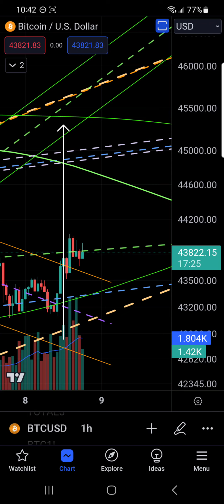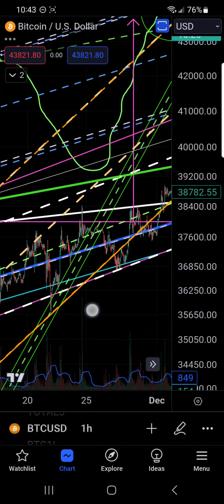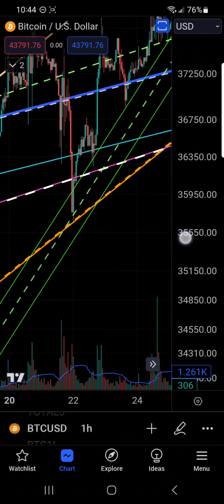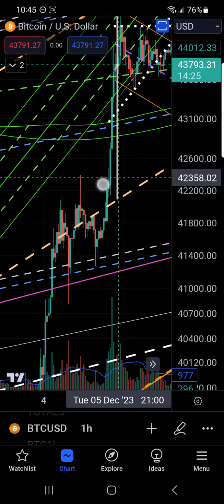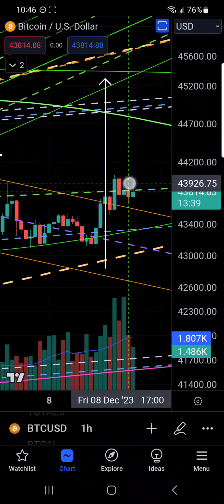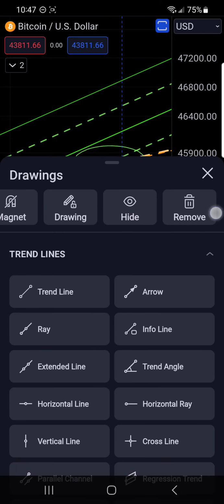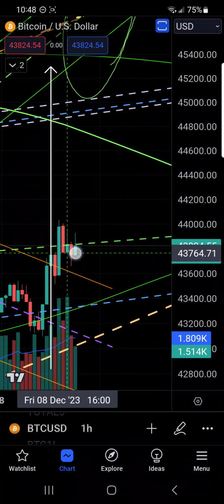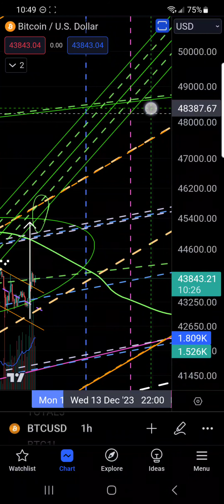Bitcoin to Hit $45k Today, $48k Next Week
As others in the space have not had the confidence in Bitcoin that we have had here, and have been consistently looking for pullbacks to 24 k, 28k then possibly 32k, maybe 38k,We have consistently said NO to that malarkey and have confidently called for consecutive higher moves for Bitcoin that have played out to a T.  We are sticking to what we've been saying for months, that Bitcoin is headed to between 58k and 62k mid to late January, maybe early February before pulling back to 48k for the halving in April